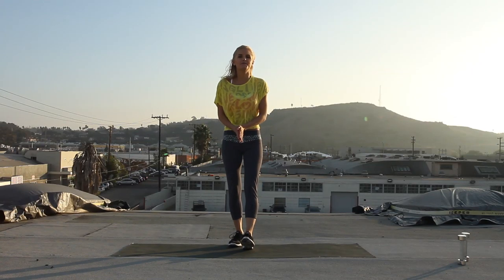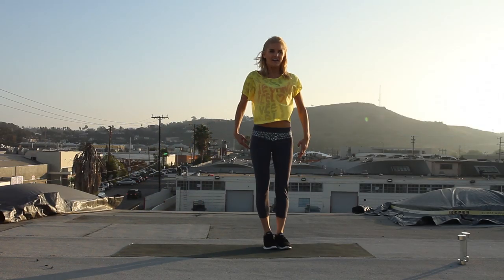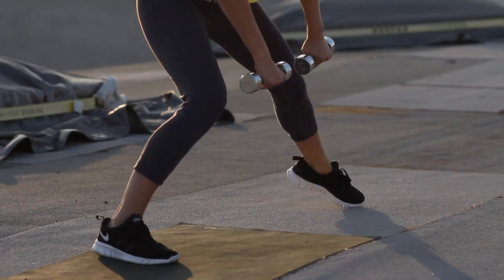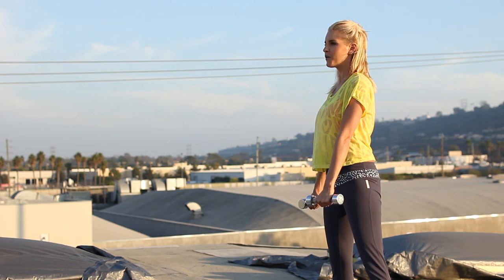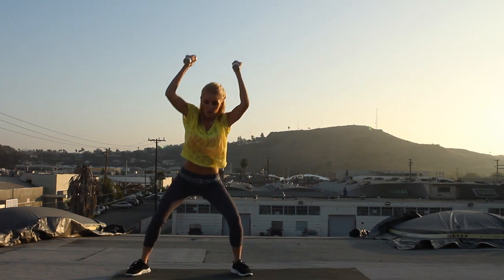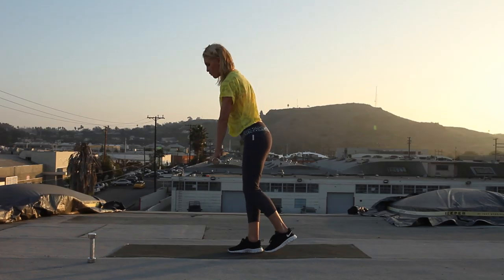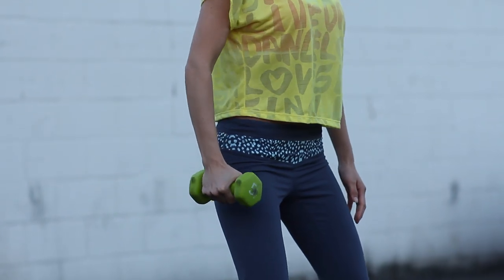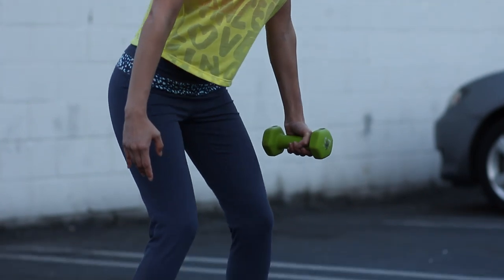Sofia Vergara Total Body Workout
Everyone wants a body like Sofia Vergara's! The star of "Modern Family" gets in shape by using her whole body during workouts, and you can too. Straight from her personal trainer, we've got today's Sofia Vergara workout. Follow along to drop pounds, tone your whole body and get a figure made for the big and small screens!